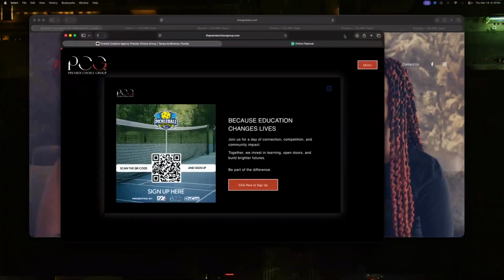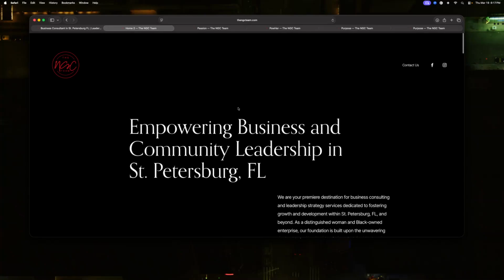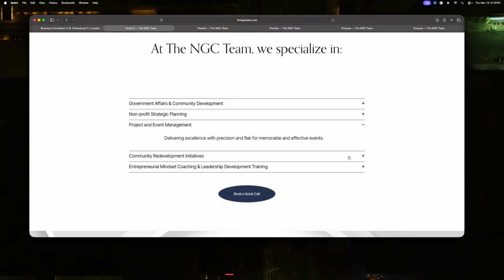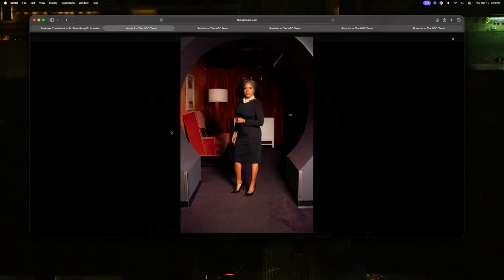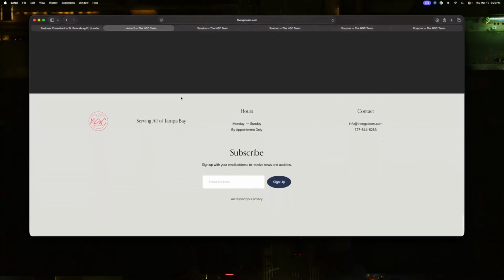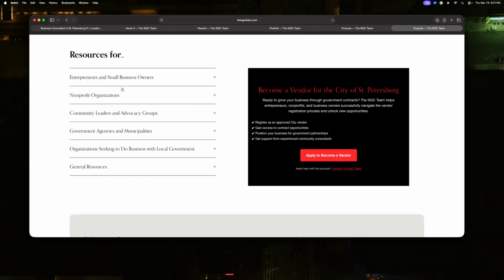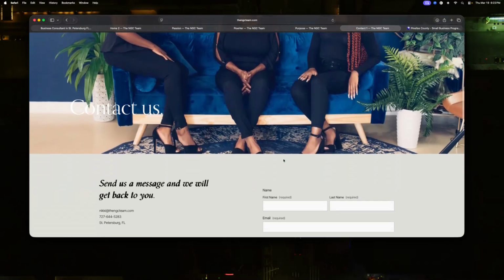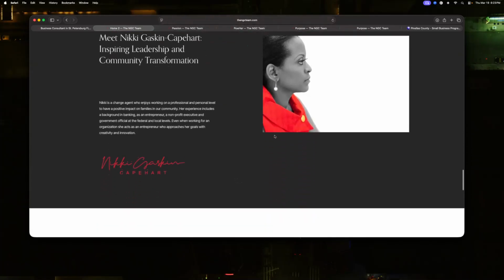Behind the Scenes: Rebuilding a Website From Scratch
Take a behind-the-scenes look at how we revamped a website to boost user engagement and showcase the client's brand! In this walkthrough, we’ll guide you through the redesigned Home Page and newly created About Us page, highlighting how we improved functionality, design, and storytelling. Perfect for businesses looking to elevate their digital presence. Watch now to get inspired for your own website transformation!